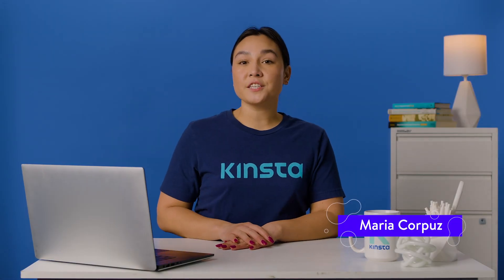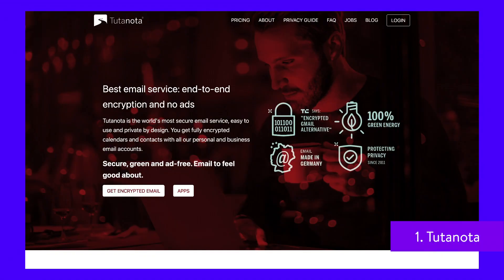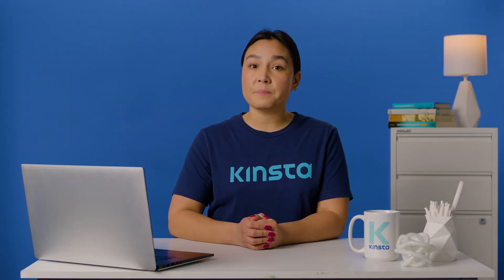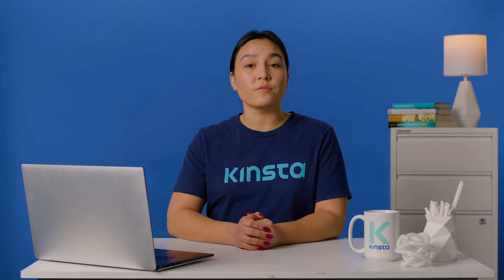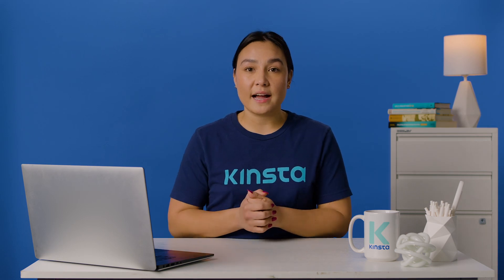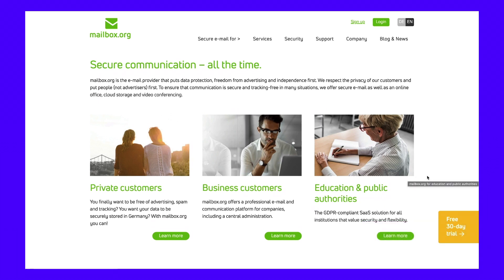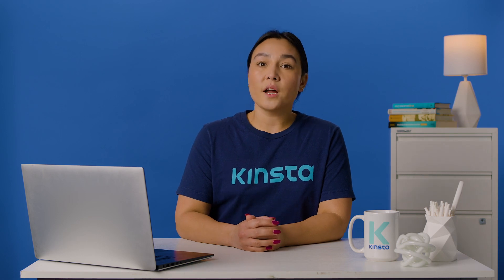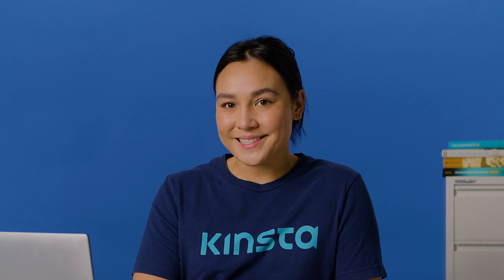13 Best Gmail Alternatives: Their Pros and Cons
Gmail is the most popular email service — it has over 1.8 billion active users. But there are many reasons why you may want to migrate to a Gmail alternative or at least improve your Gmail experience, especially if you use email for marketing or business communications.

To make it easier for you, we’ve reviewed and compared the best Gmail alternatives. After reading this, you’ll know exactly which email provider or client fits you.

🕘Timestamps

0:00 Intro
1:02 Tutanota
1:22 Proton Mail
1:43 Mailfence
1:58 StartMail
2:30 Posteo
3:17 Outlook
3:34 Zoho Mail
4:02 Spike
4:17 Mozilla Thunderbird
4:49 iCloud Mail
5:06 Mailbox.org
5:31 Runbox
6:05 MsgSafe.io

📚 Resources